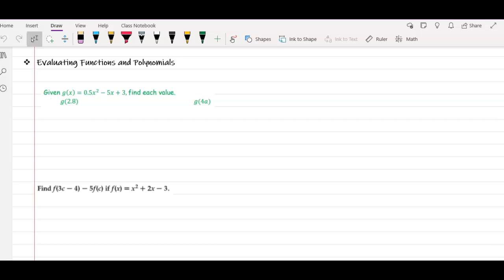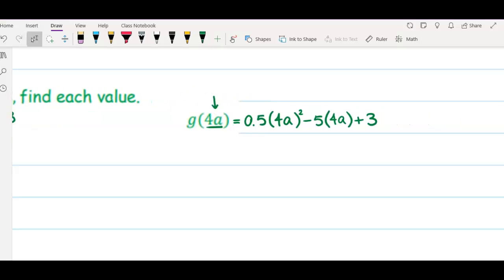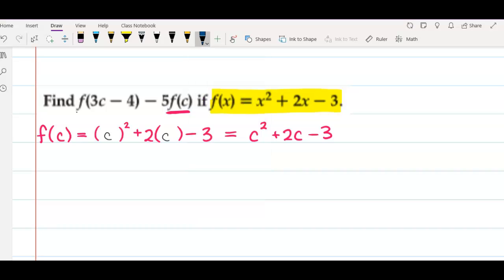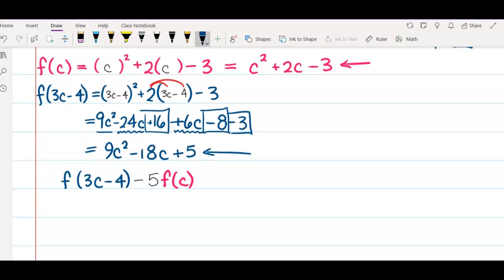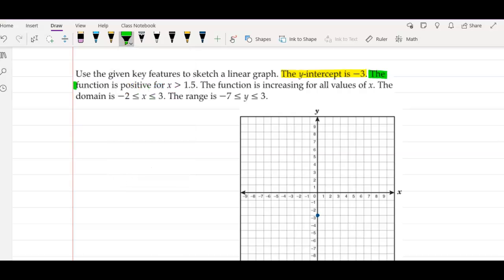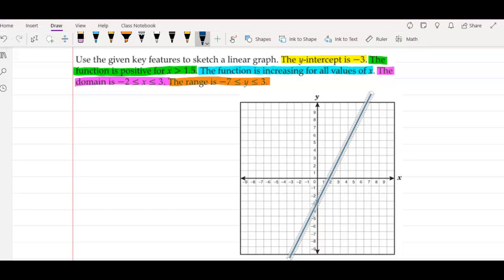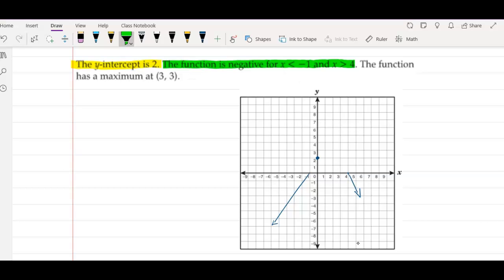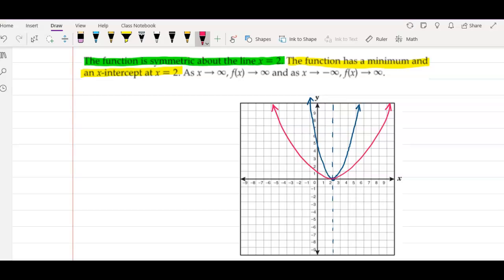Step 14C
evaluating and sketching graphs